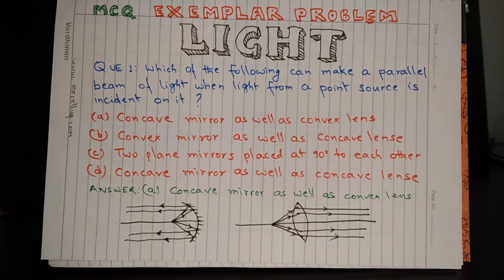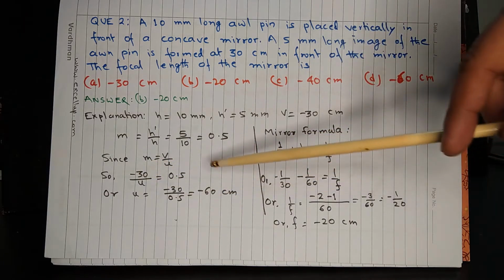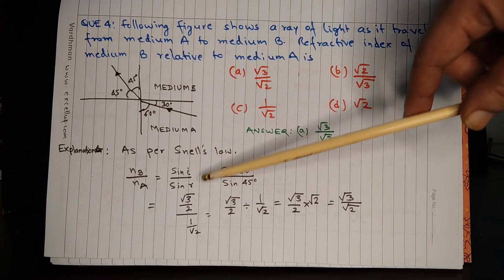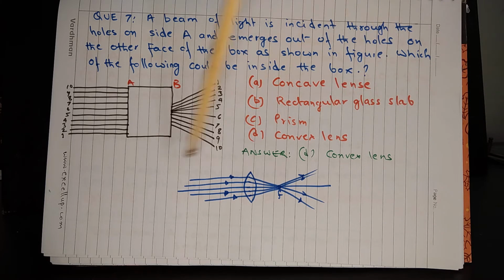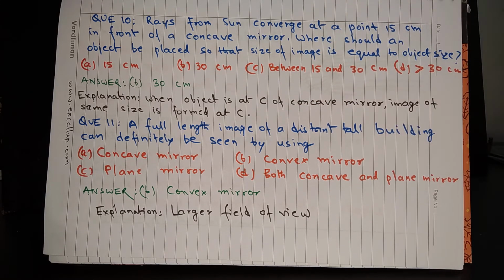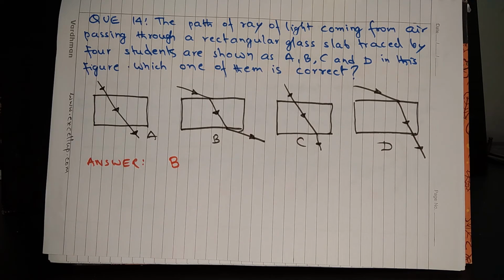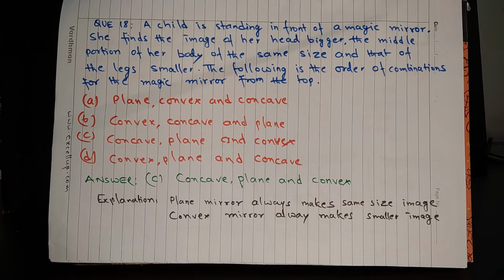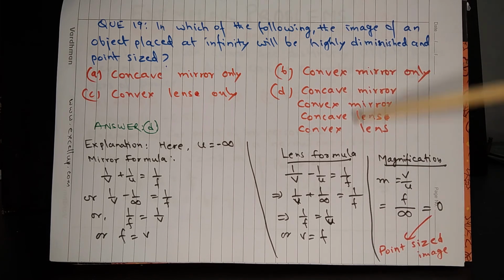Light Exemplar Problems MCQs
In this video, you will get the solution of Multiple Choice Questions from NCERT Exemplar Problems from chapter Light: Reflection and Refraction of Class 10 Science. Each question has been suitably explained in an easy to understand language.